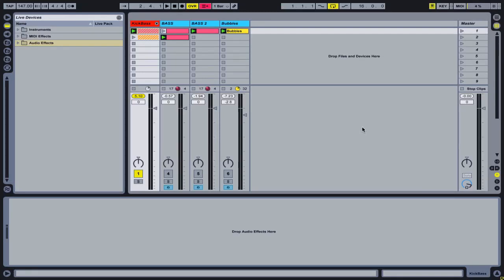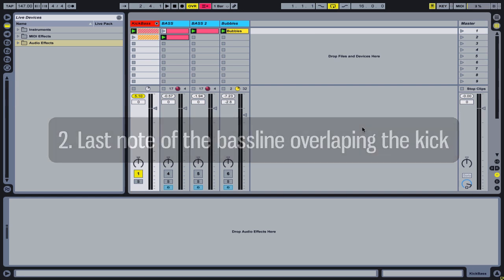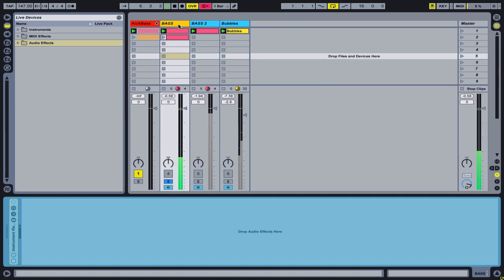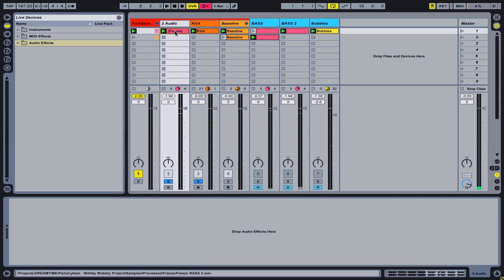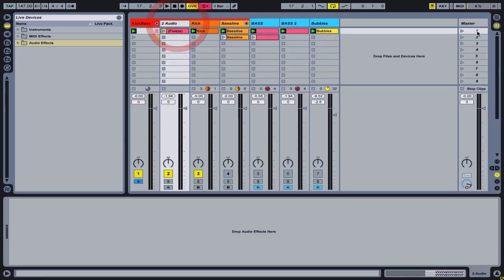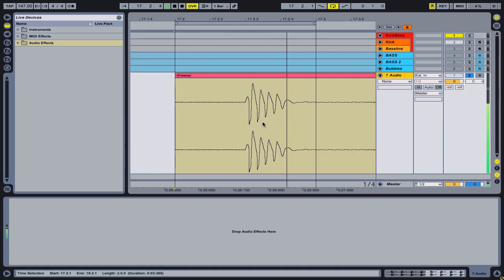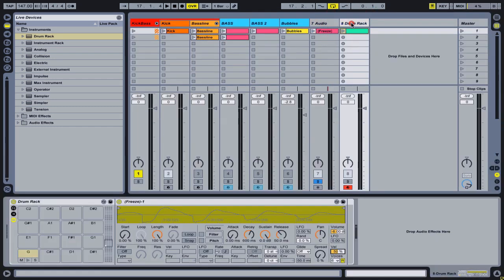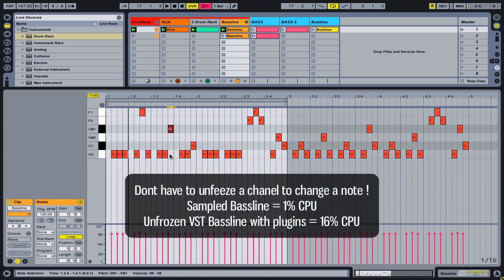Y U NO Sample That Bassline ?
Me explaining why i sample my basslines ;)
You don't have to sample your baselines, there are thousands of artists getting awesome baselines without even thinking about sampling, but is suits my workflow and I have some benefits from it so i DO :D